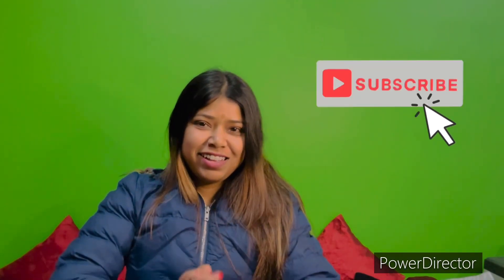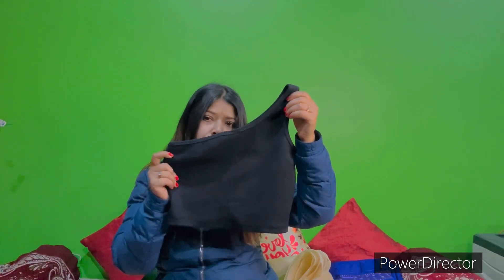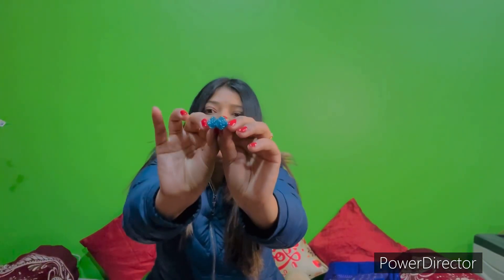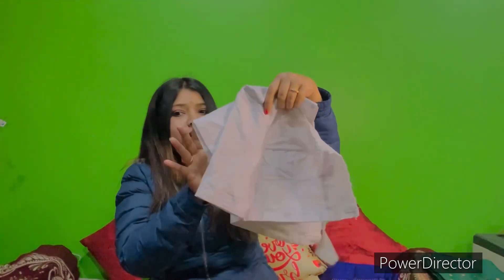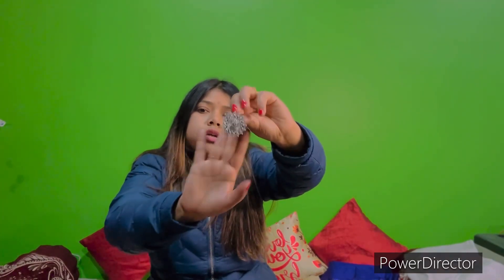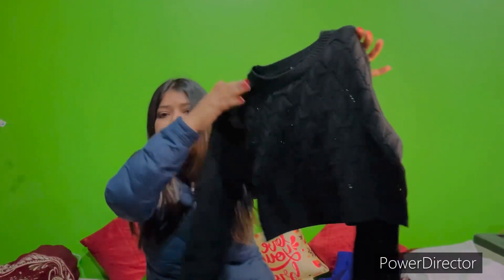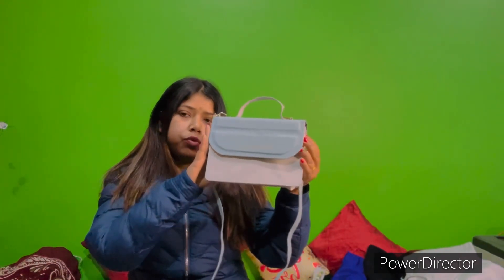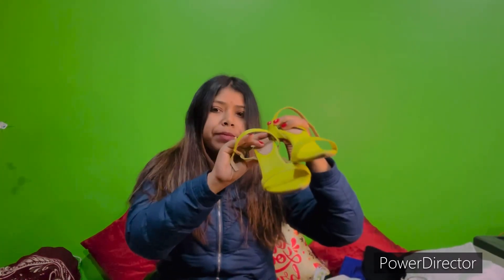Saraswati Puja Lookbook 2024 | Assamese vlog